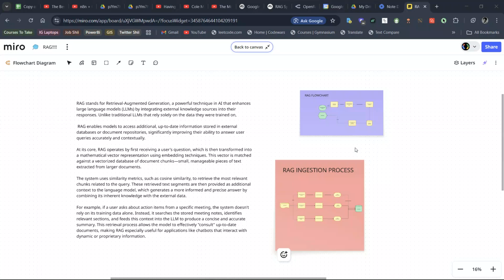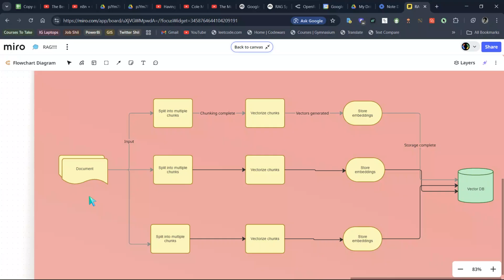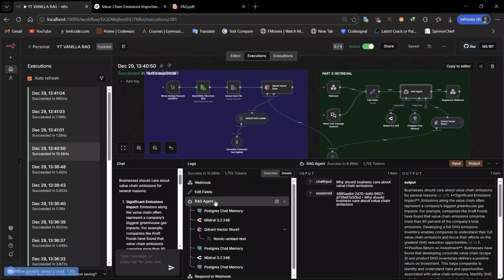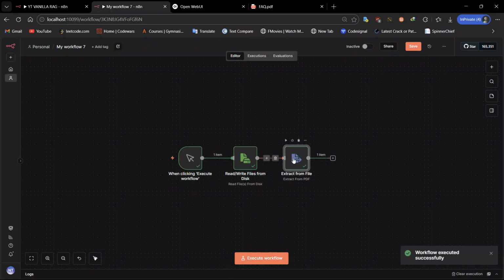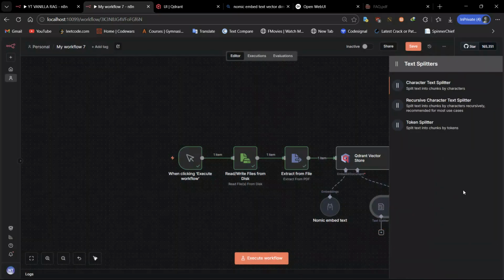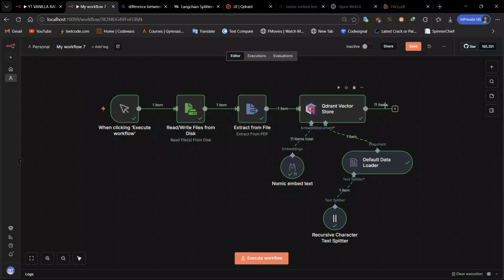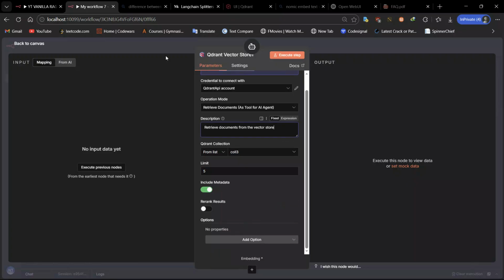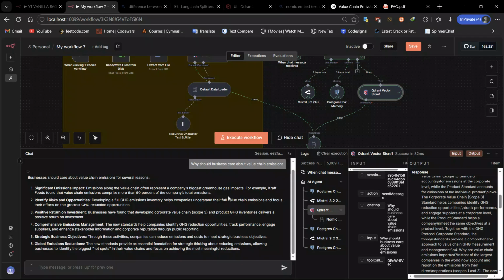SIMPLE RAG IN N8N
In this video, we dive deep into Retrieval Augmented Generation (RAG)—the technique that powers AI agents to chat with your own data. I’ll break down exactly how RAG works, from vector embeddings to cosine similarity, and then we will build a fully functional RAG pipeline step-by-step.

We’ll be using n8n to build the workflow, Qdrant as our vector database, and Mistral 3.2 via Open Web UI to chat with a PDF document about Greenhouse Gas Protocols. Whether you are new to AI engineering or looking to improve your low-code skills, this tutorial covers the ingestion process, chunking strategies, and setting up the retrieval agent.

🚀 What you'll learn in this video:

What RAG is and why it makes LLMs smarter.

The math behind vector embeddings and chunks.

How to ingest and split PDF documents correctly using Recursive Character Text Splitters.

Building a chat agent workflow in n8n.

Connecting a Vector Store (Qdrant) to an LLM (Mistral).

🛠️ Tools & Stack Used:

Workflow Automation: n8n

Vector Database: Qdrant

LLM: Mistral 3.2 24B from Openrouter

Embedding Model: Nomic Embed Text

Interface: Open Web UI

Chapters:
0:00 Introduction What is RAG?
1:10 How Vector Embeddings & Cosine Similarity work
2:26 RAG Architecture Flowchart Explained
3:40 The Ingestion Process
4:46 Demo Chatting with the PDF via Open Web UI
7:45 Step 1 Building the Document Ingestion Pipeline
15:18 Recursive vs. Standard Character Text Splitting
18:18 Step 2 The Retrieval Agent (Chat Trigger)
21:30 Testing the RAG Agent with Real Queries
23:24 Conclusion & Future of RAG (Agentic/Graph RAG)

Important Links